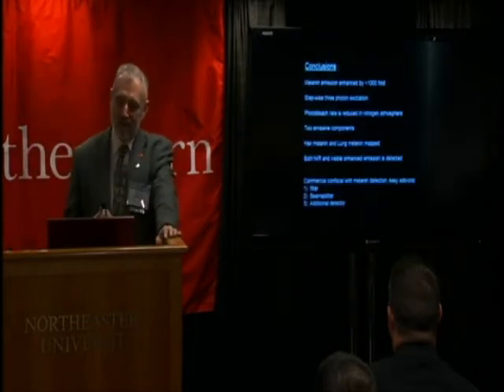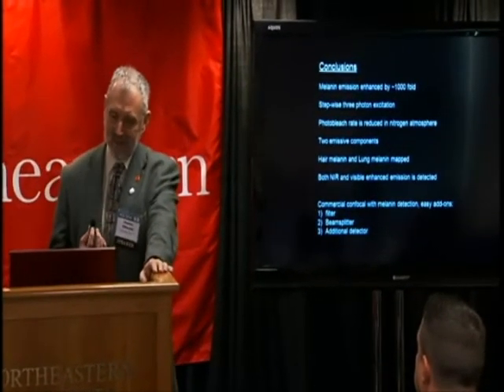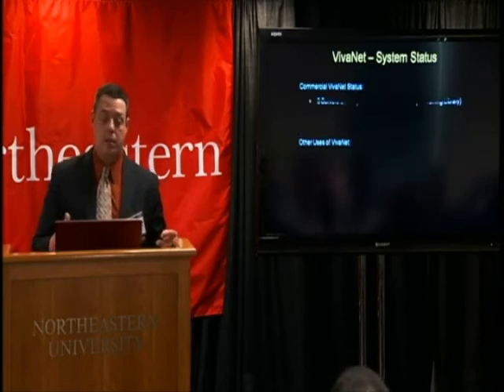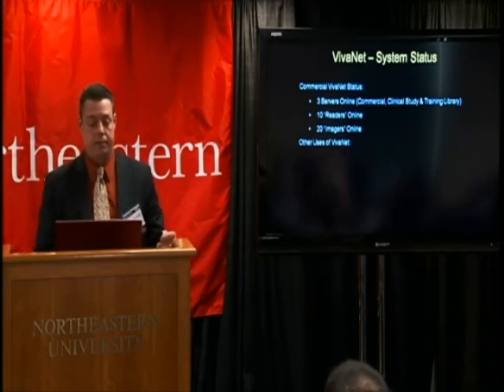Confocal microscopes for imaging skin cancers: translation from lab to market to clinic - Part 2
Researcher: Milind Rajadhyaksha, Associate Member, Dermatology Service,  Memorial Sloan-Kettering Cancer Center

Realist: Christian Costa, Executive Account Manager, Lucid Technologies